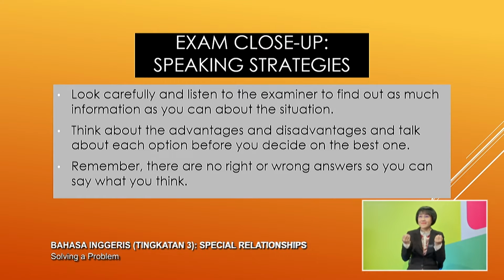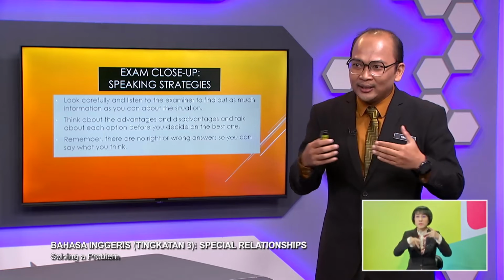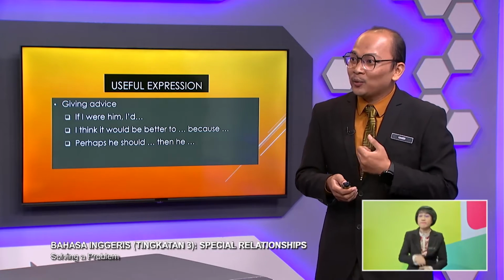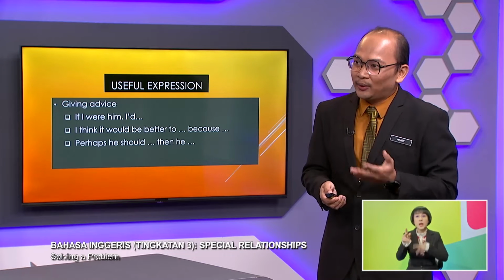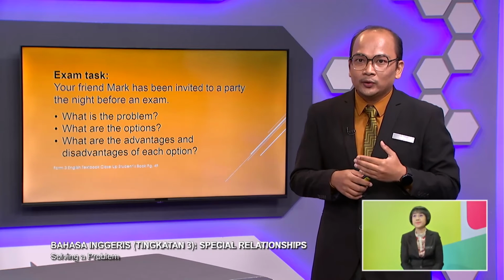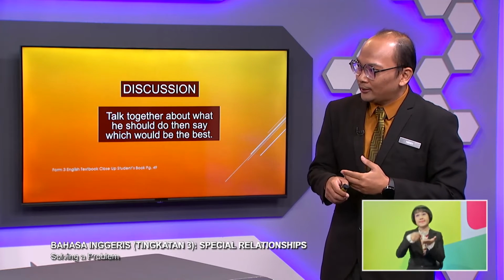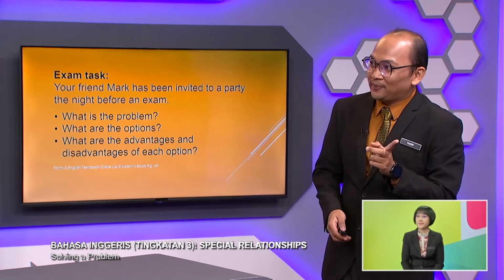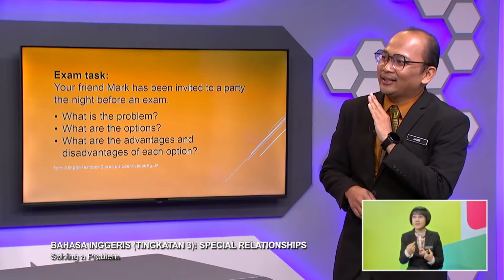Menengah Rendah (2022) - Klip | Bahasa Inggeris (Ting3): Special Relationship - Solving A Problem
Tajuk : Bahasa Inggeris (Tingkatan 3): Special Relationship - Solving A Problem
Guru : Muhd Hanin Abu Hanip
This episode, pupils will be exposed to ways to state their opinions through the issues on relationships and able to share their views with the help of some structures that they can use while expressing their opinions. They will learn through Powerpoint slides and practices from the textbook too.